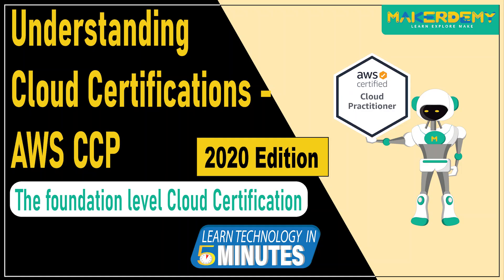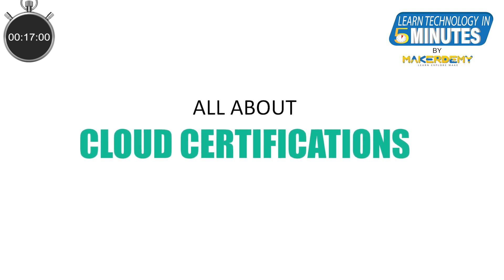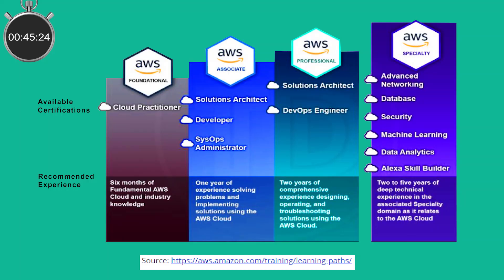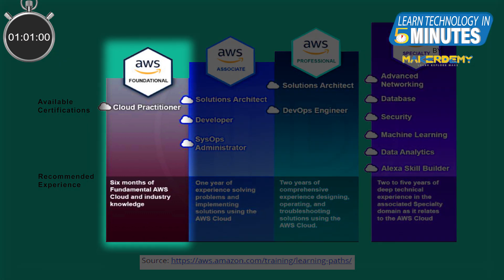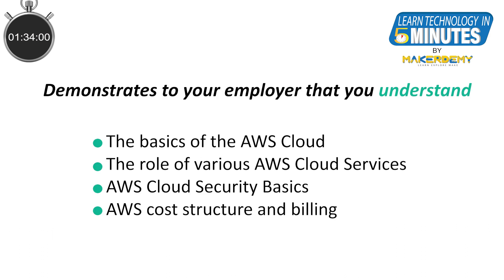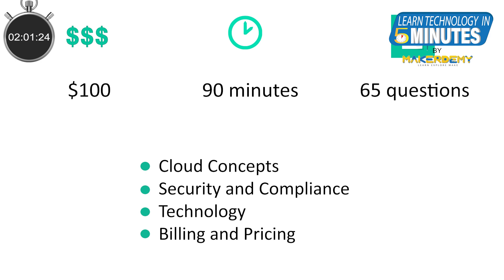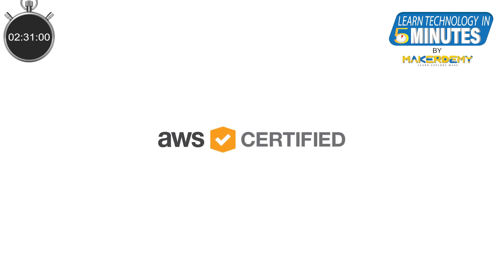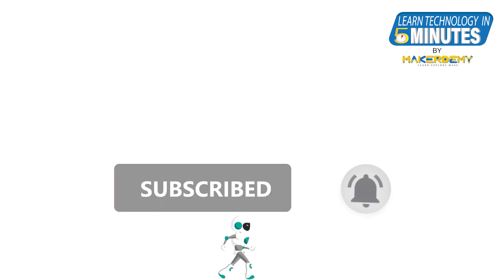Understanding Cloud Certifications - AWS CCP (2020) | Learn Technology in 5 Minutes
If you are looking for exciting careers in technology, you cannot go wrong with careers in Cloud Technologies. And AWS is the pioneer and the market leader when it comes to Cloud.

While there are a lot of specializing certifications to demonstrate your competence on the AWS cloud, these are highly technical in nature.

However, the AWS CCP is a generalist certification - The AWS Certified Cloud Practitioner is ideal if you are noob in tech or if you are from non-tech streams like finance, business development or management. In this video, you will learn about the AWS CCP and how it can help you in your career.

(If you liked this video and would like to buy our course Introduction to AWS IoT , you are in for a pleasant surprise. Original price is $195.